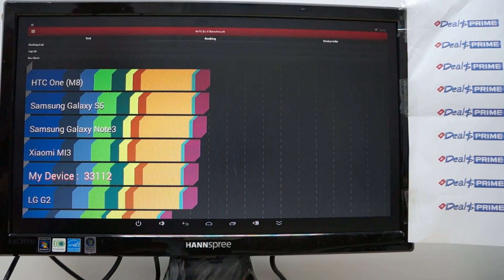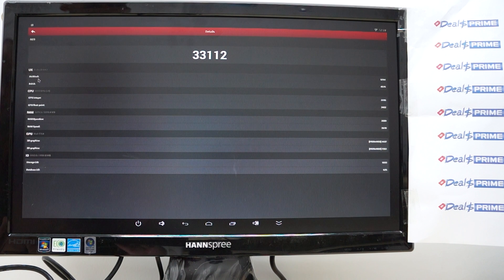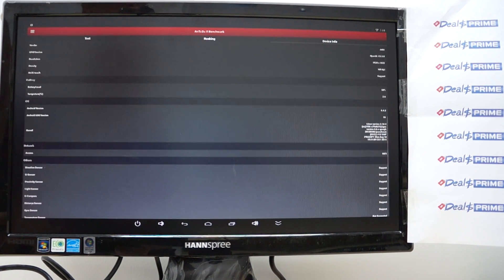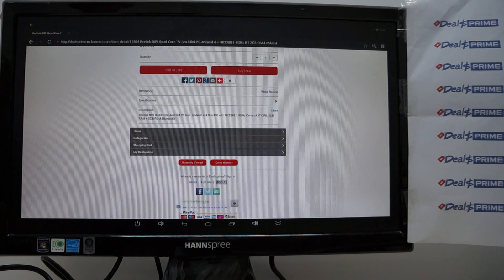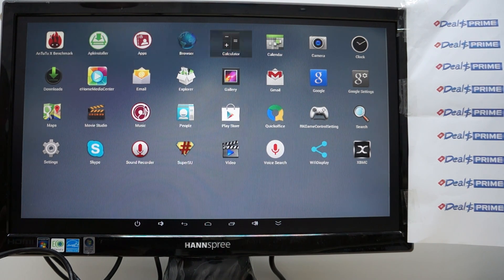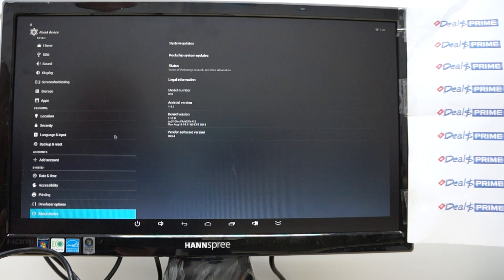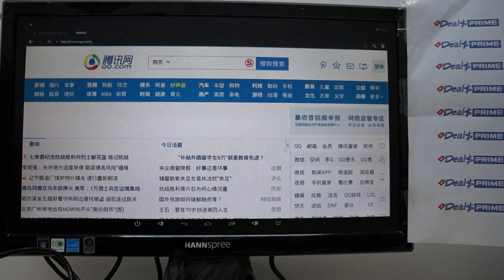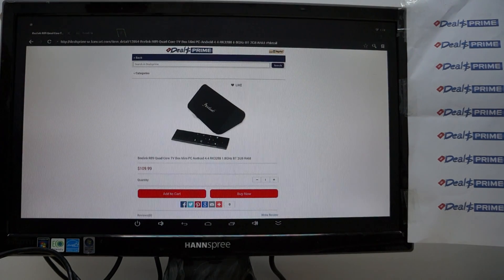Beelink R89 RK3288 Quad-core Cortex-A17 TV Box Live AnTuTu Review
Antutu benchmark review for the Beelink R89 RK3288 Quad-core Cortex-A17 TV Box. Check out full specs or where to buy